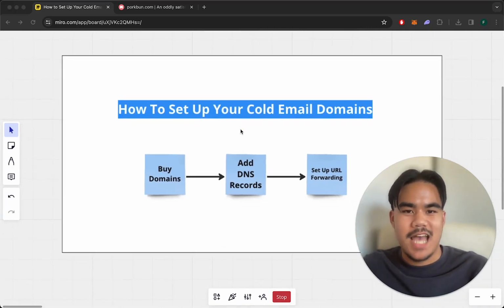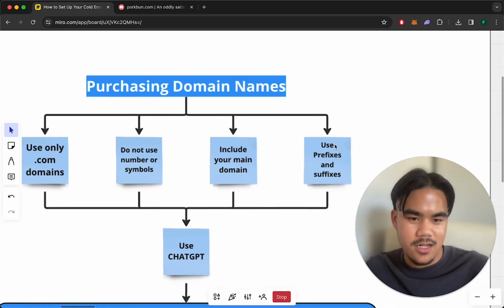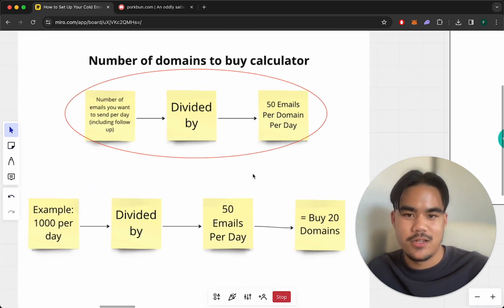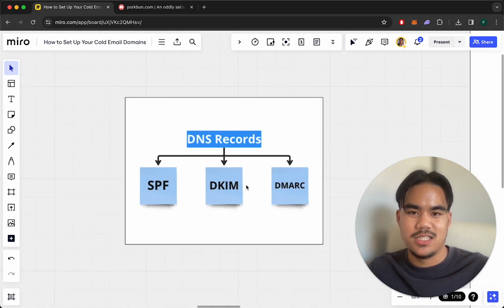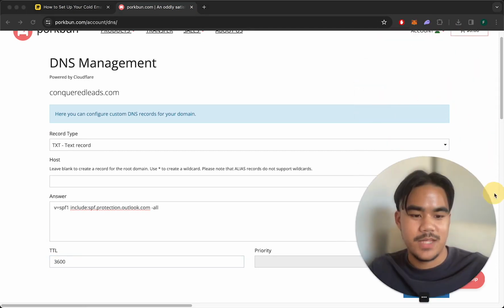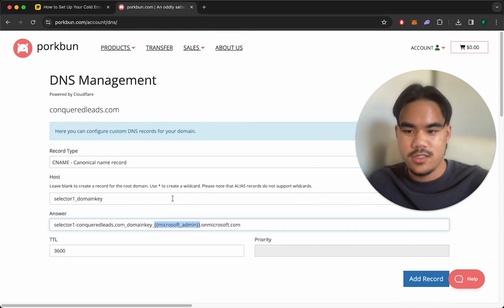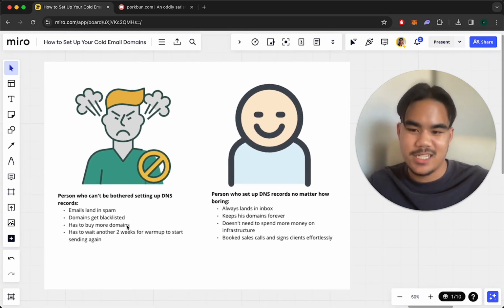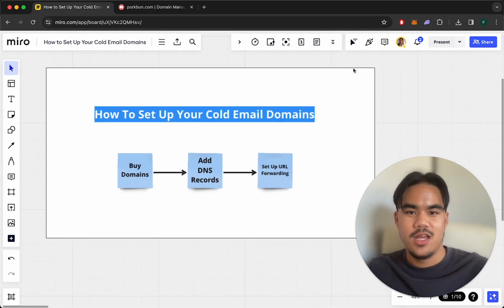How to Set Up Your Cold Email Domains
I will write you a free custom cold email setup guide + 7 scripts:

This video provides a detailed guide on setting up domains for cold emailing, emphasizing the importance of selecting and configuring domains effectively to ensure optimal deliverability and avoid blacklisting.

The initial steps include purchasing domain names, adding DNS records, and setting up URL forwarding.

It's advised to adhere to four rules when buying domain names: use only .com domains, avoid numbers and symbols, include the main domain in the URL, and employ prefixes and suffixes for variation.

Using AI, such as ChatGPT, can help generate a list of domain variations to ensure a steady supply of email addresses for cold emailing campaigns.

The quantity of domains needed is calculated based on the desired number of emails sent per day, divided by the maximum recommended send rate of 50 emails per domain per day.

Porkbon is recommended as the preferred domain registrar over others like Namecheap, due to its clean interface, instant DNS record updates, and reasonable pricing.

Setting up SPF, DKIM, and DMARC records is crucial for email deliverability, with detailed instructions provided for configuring these settings in Porkbon, including bulk management options for efficiency.

URL forwarding from the cold email domain to the main website is also covered, with an emphasis on the potential use of wildcard forwarding for multiple pages.

The video concludes by highlighting the importance of properly setting up DNS records to ensure emails land in inboxes rather than spam folders, thereby saving time and resources in the long run.